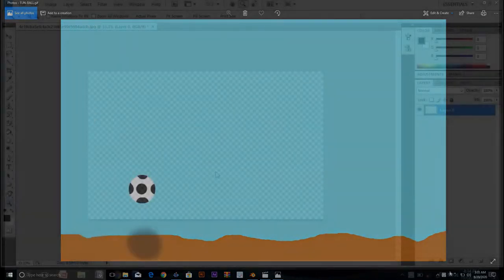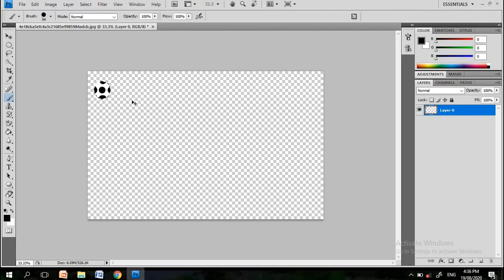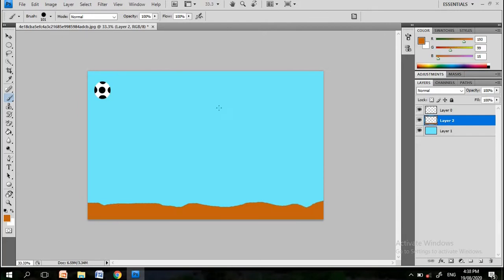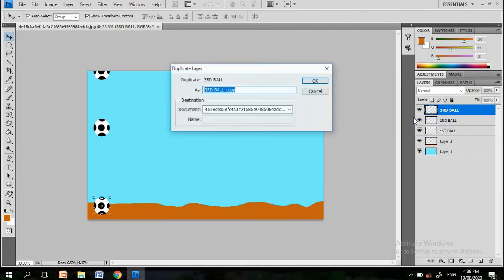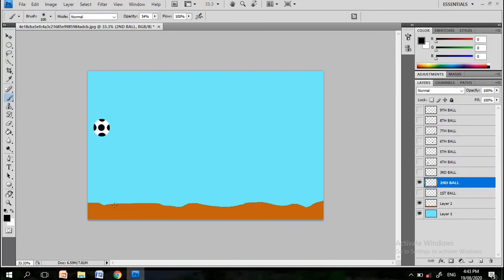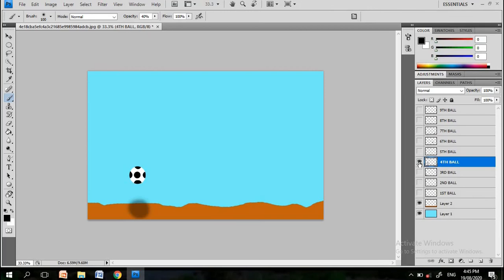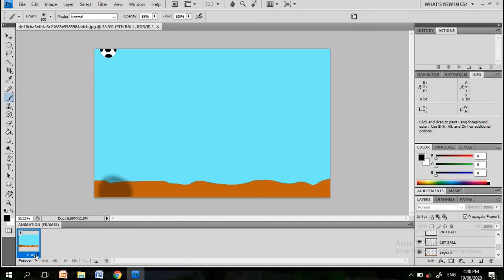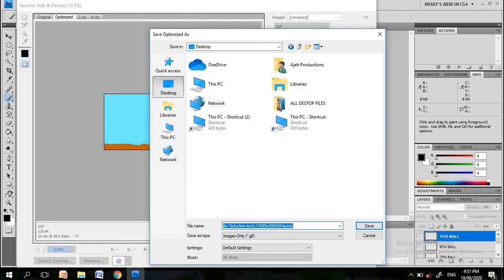BASIC ANIMATION IN PHOTOSHOP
in this tutorial we are going to be doing a basic animation in Photoshop .